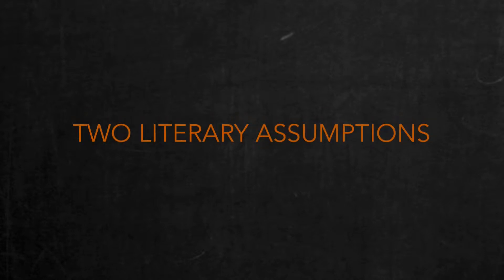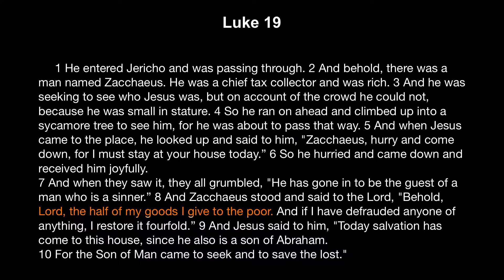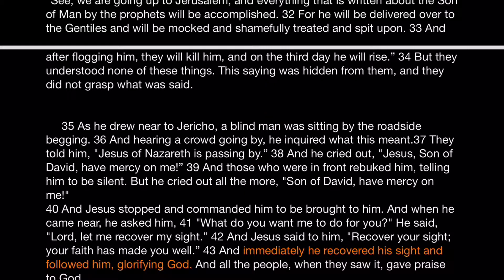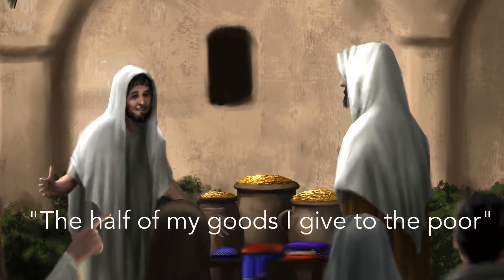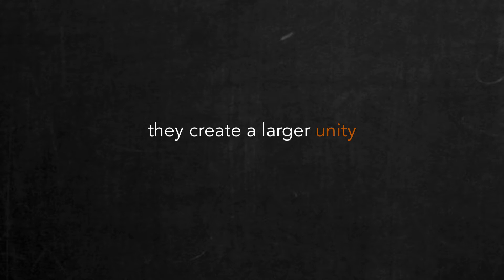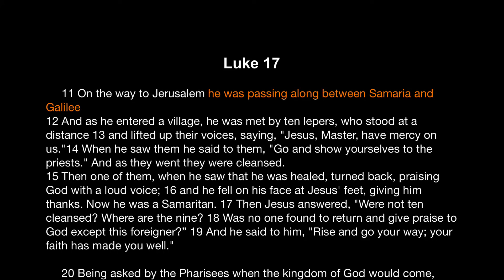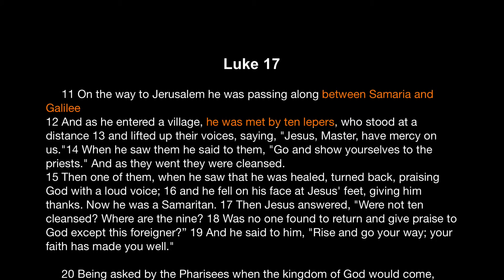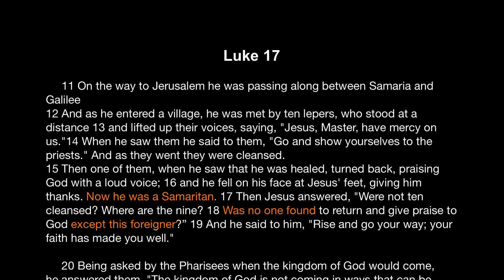How to read a Gospel (4 of 10) - Two Crucial Assumptions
The Gospels can leave a reader feeling as if the Evangelists are sometimes just meandering from story to story. It seems as if there's no immediate relationship between adjacent stories except for the fact that they are linked in a broadly chronological order. This series is intended to dispel this impression and show how careful the Evangelists were in both clustering and ordering their stories.

Video four presents two crucial assumptions we need to make if we’re going to read the Gospels properly.

iPUB's mission is to engage the non-believing in meaningful conversation about the Bible and to equip Christians to do the same. Most of the time, I create content for a nonbelieving audience (check out the main iPUB channel and/or website at iPUB.org). When I have a little extra time, I draw from my experience of talking to the nonbelieving and create content for Christians. These short videos address biblical passages relevant to Christianity’s public witness. Equip yourself with a robust understanding of Sacred Scripture and its unique Savior.

iPUB is supported by people like you. I don't sell my videos.

Bill Wortman
I teach classical languages & Great Books in university and pretend occasionally to be a professional carpenter.